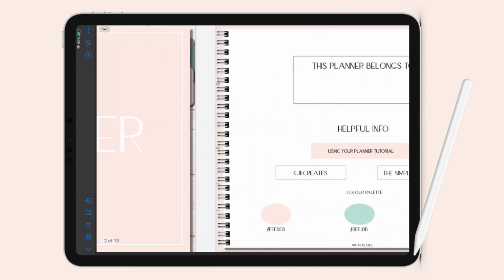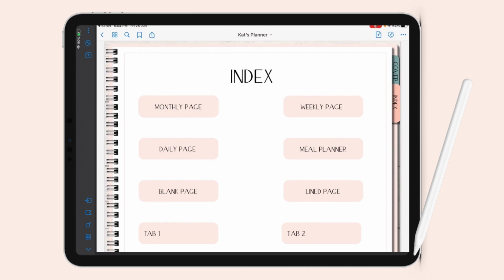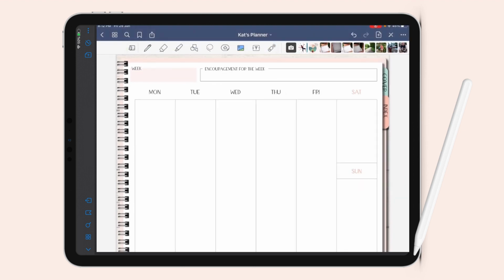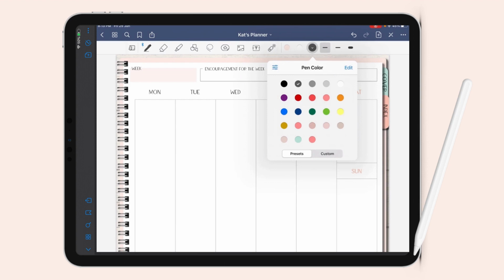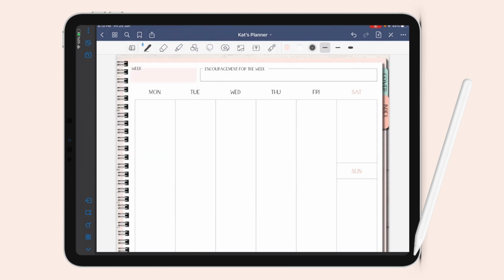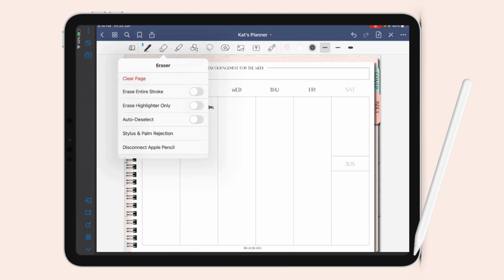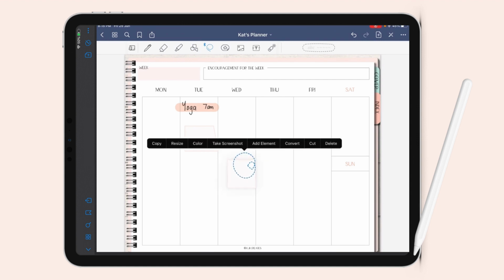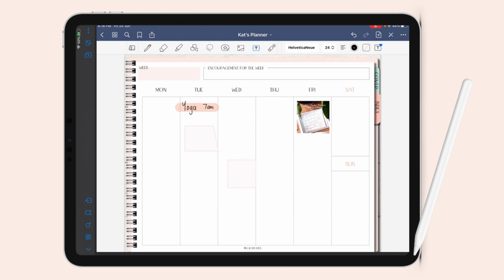Digital Planning 101 Day 1 - Using your planner in Goodnotes 5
Hey all!
this video is Day 1 (Video 2) for the 3-day email beginners course on Digital Planning. If you're curious about digital planning and want to know more, this course is for you! In this course you get;

✔ a free digital mini planner
✔ a free journal prompt insert
✔ a free digital sticker pack

and I'll see you inside!

At KJKCreates, I create digital products to help simplify your day, so you can create time and space for what matters most to you.

to shop planners and read more!